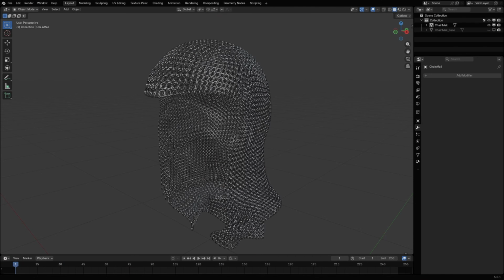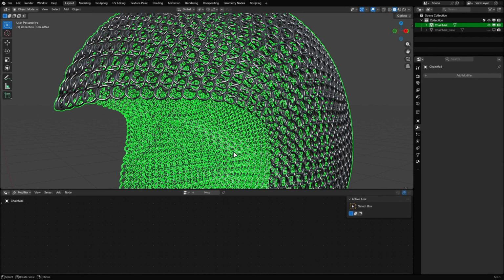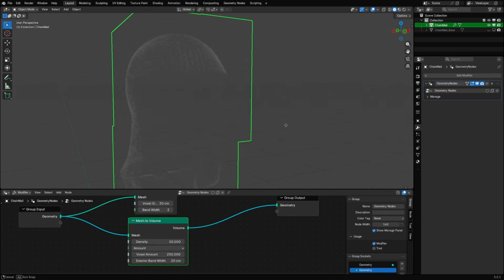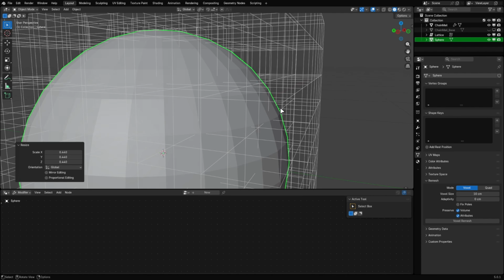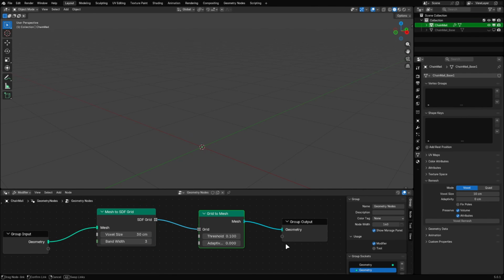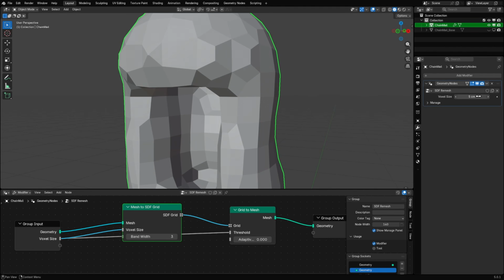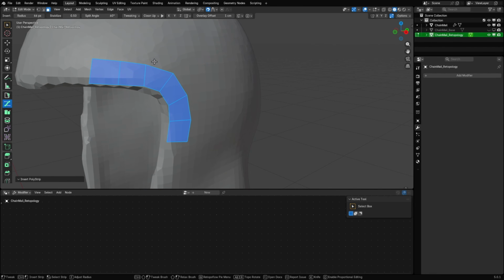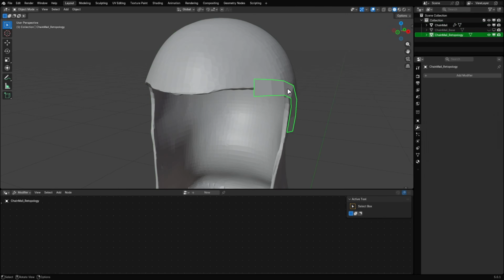The New Blender Remesh Trick for Impossible Retopology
🍪 Become a member of CG Cookie, Go ahead, take a bite

Retopologizing meshes full of holes, like chainmail or 3D scans, can be incredibly frustrating. Traditional retopology tools often struggle with objects that aren't continuous surfaces.

In this Blender tip, we explore a powerful technique for remeshing complex geometry using Signed Distance Fields (SDF) inside Geometry Nodes.

Instead of relying on Blender’s standard remesh modifier, this method converts a mesh into an SDF grid and then rebuilds it as a clean, watertight mesh. This makes it much easier to perform retopology afterward using tools like Poly Pen, Contours, or RetopoFlow.

This workflow is especially useful when working with:

• Chainmail or meshes with many holes
• Photogrammetry scans
• Messy topology from imported assets
• Objects that traditional remesh tools struggle with

Sometimes the fastest way to solve a complex modeling problem is to rethink the workflow entirely. Converting messy geometry into a clean remesh can save hours of manual retopology.

If you're really curious about Retopology, check out Retopoflow 4 on Superhive